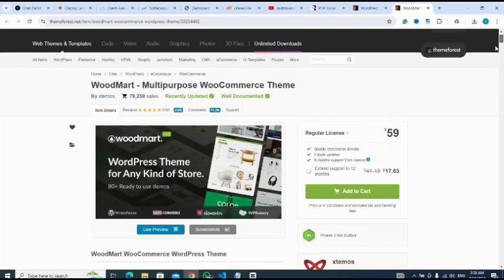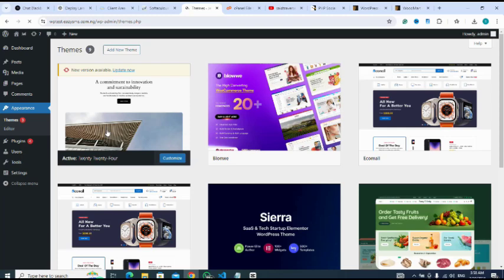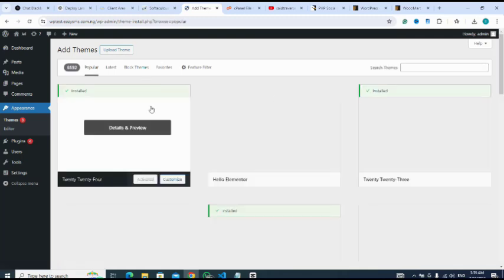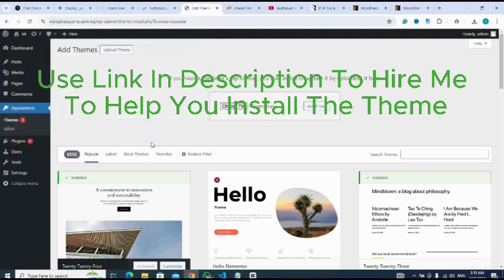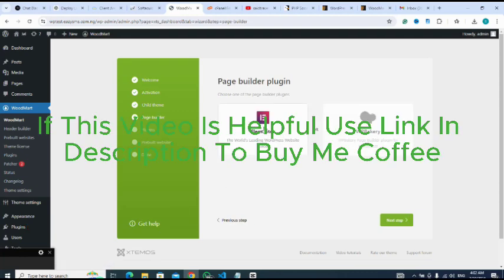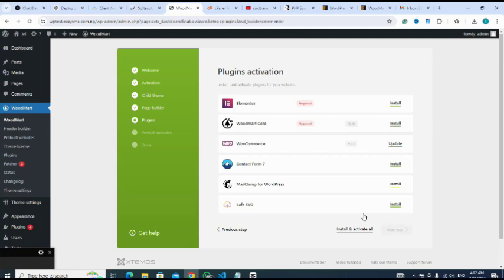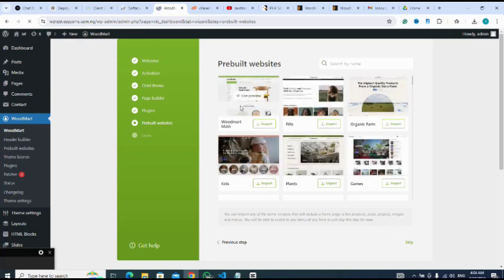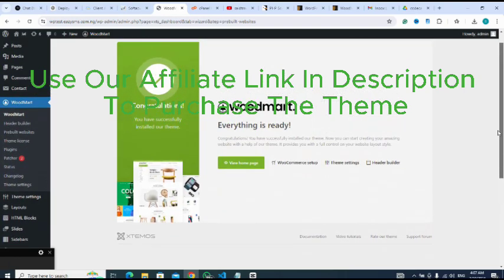Step-By-Step Installation Guide to Install WoodMart - Multipurpose WooCommerce Theme